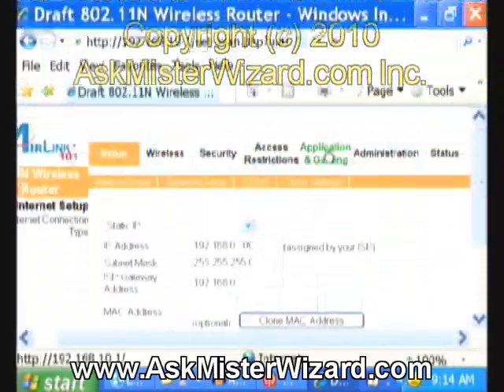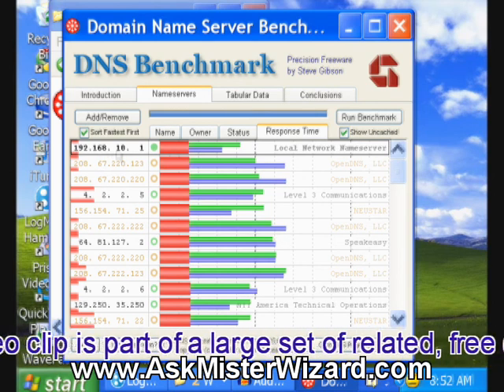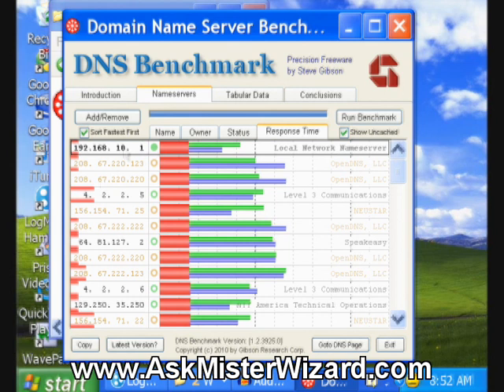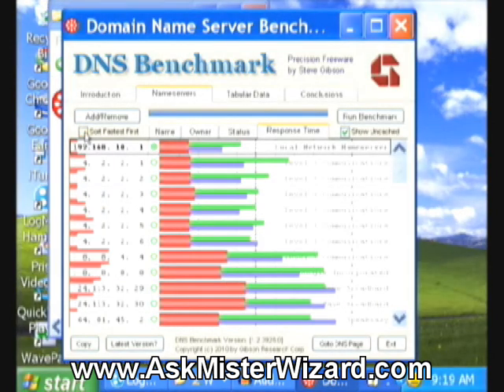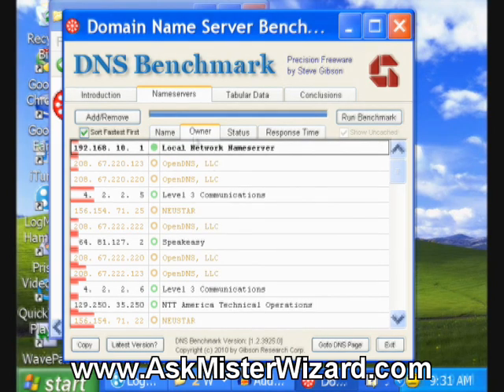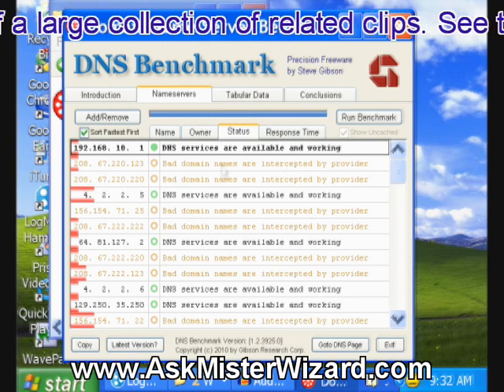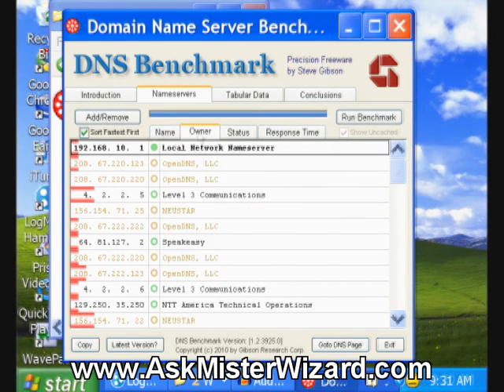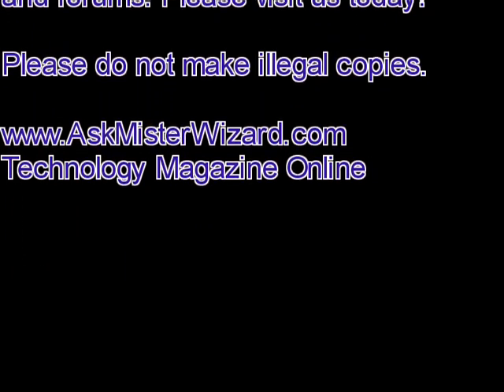AskMisterWizard Reviews Dns Benchmark Part8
AskMisterWizard.com Reviews Steve Gibson's free DNS Benchmark utility from grc.com, Part 8 of 10